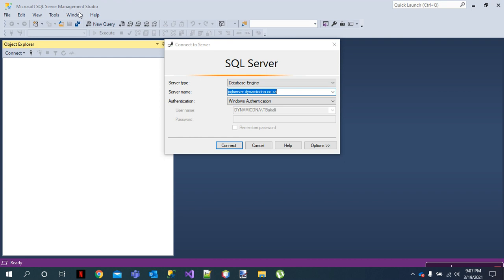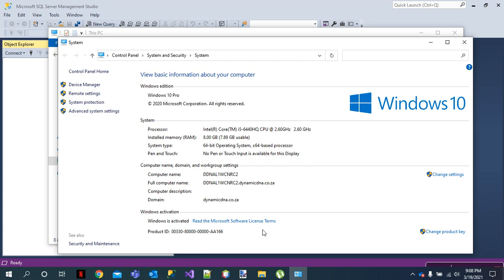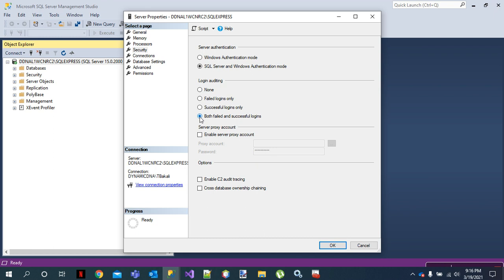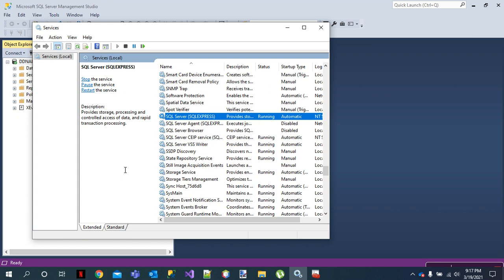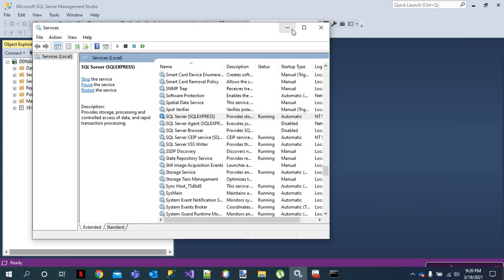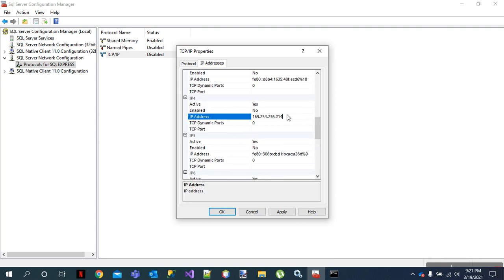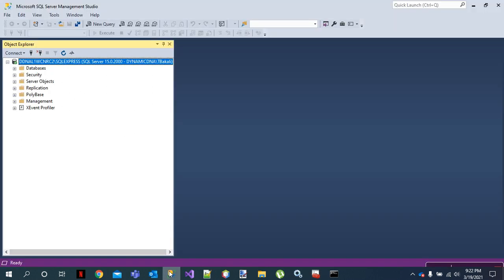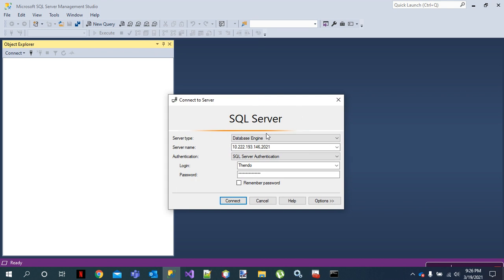SQL Login with IP and Port